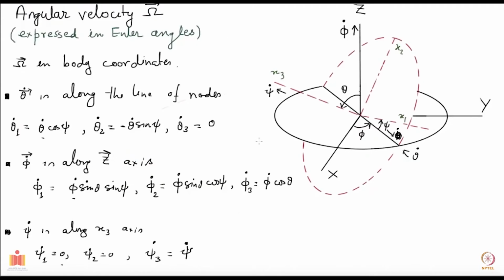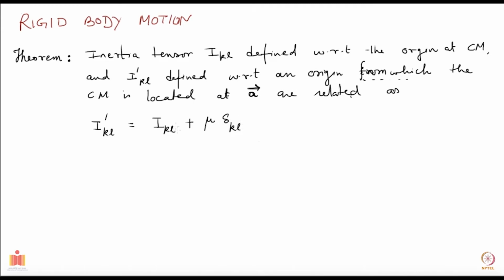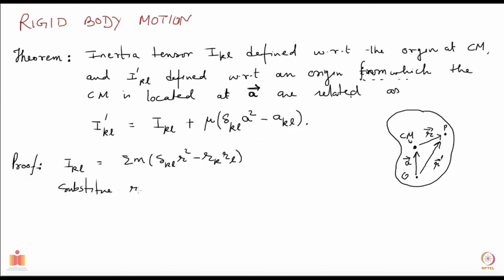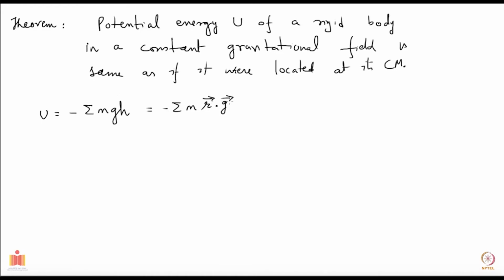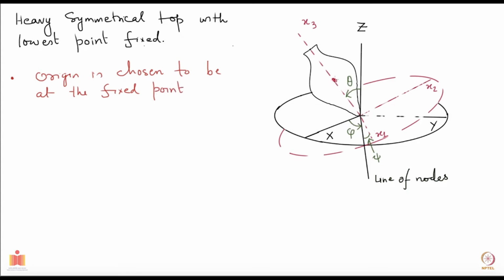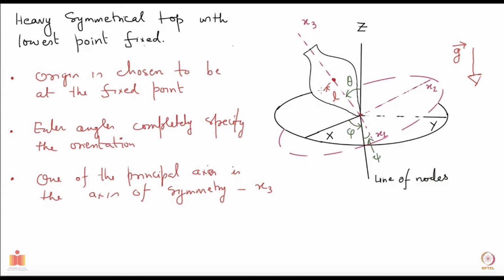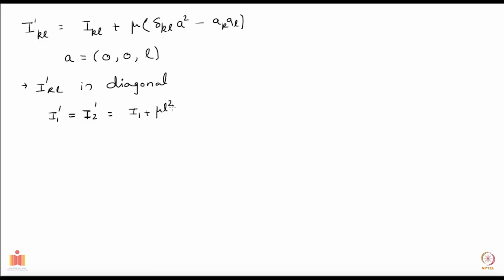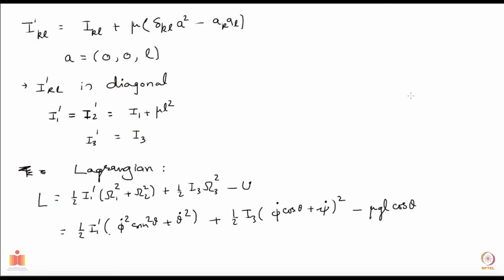Lagrangian of a heavy symmetric top